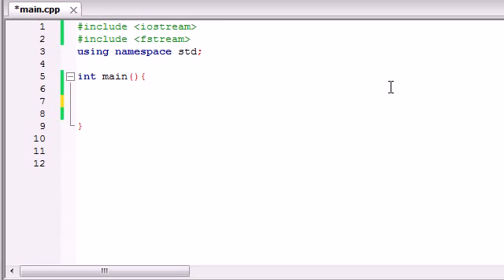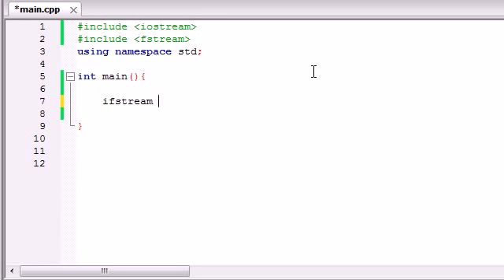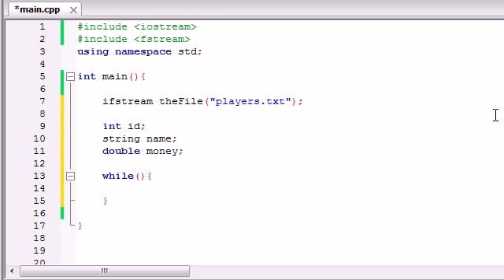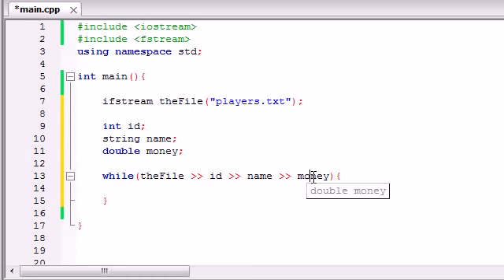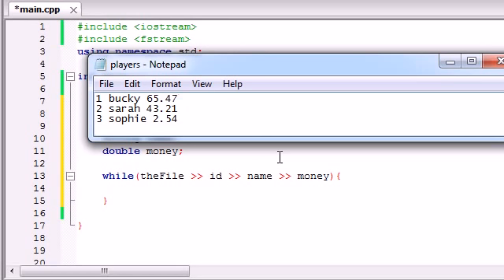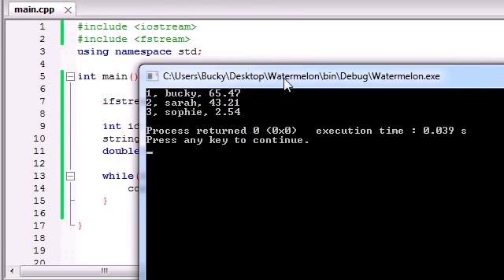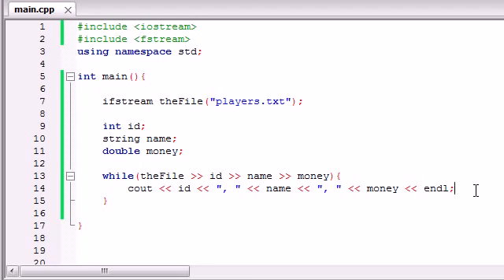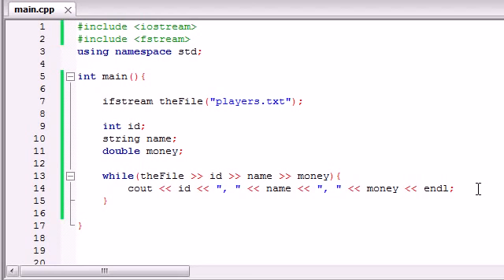C++ Tutorials 67 Reading Custom File Structures